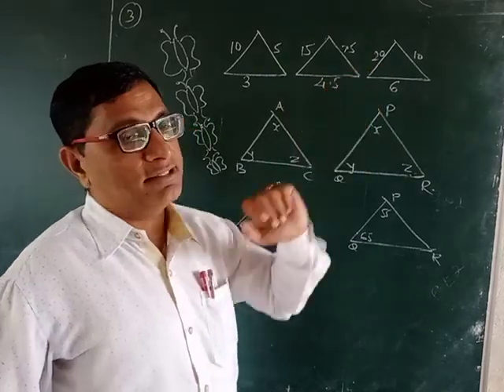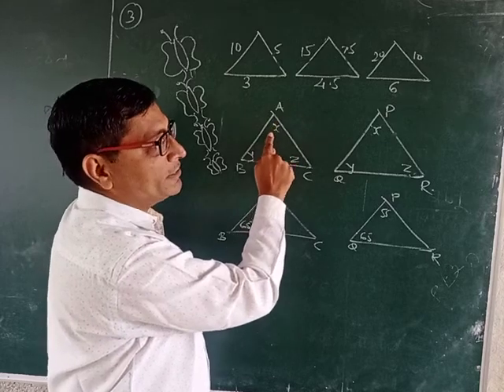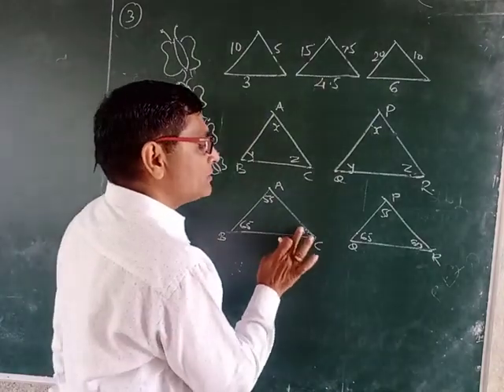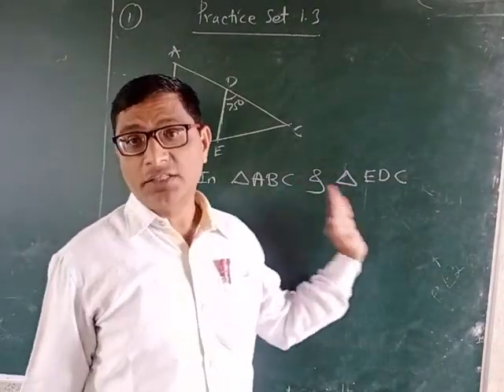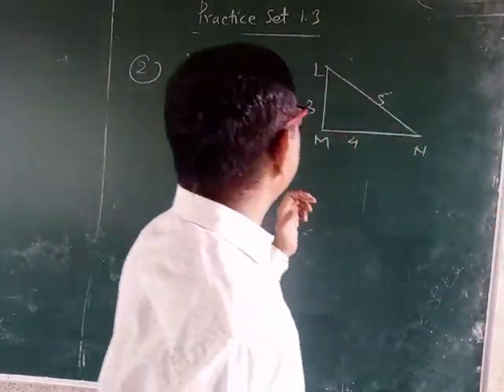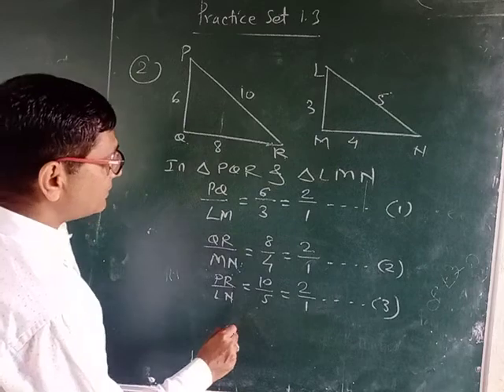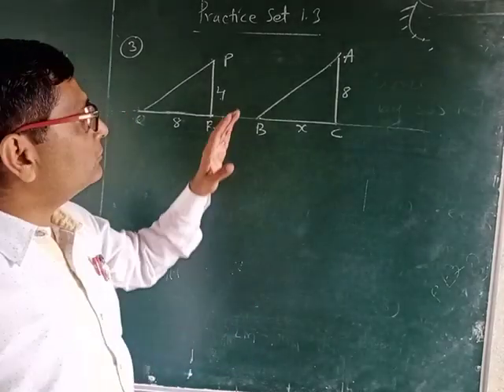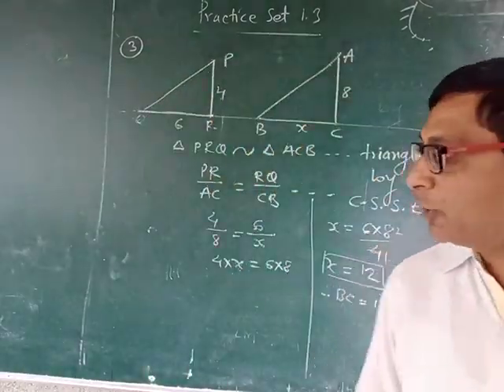Std 10, Maths-2, Similarity, Test of Similarities, Practice Set 1.3, Que 1,2,3